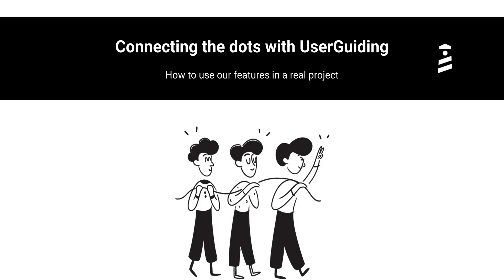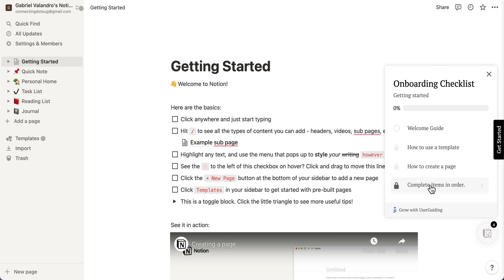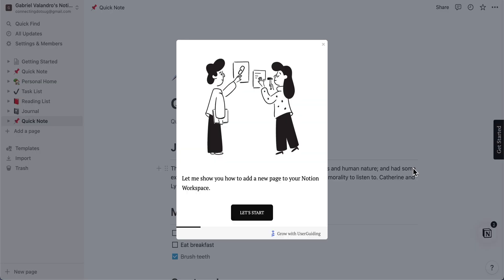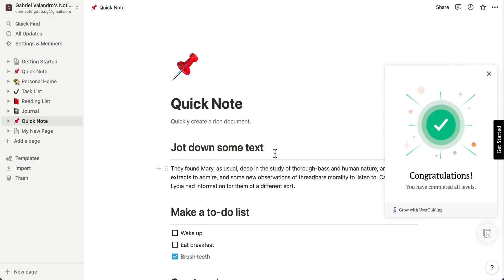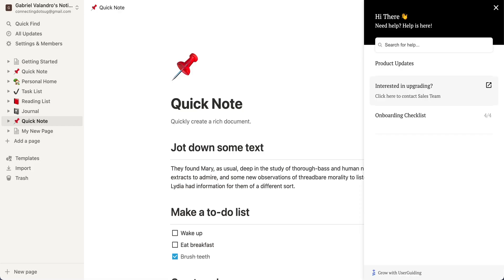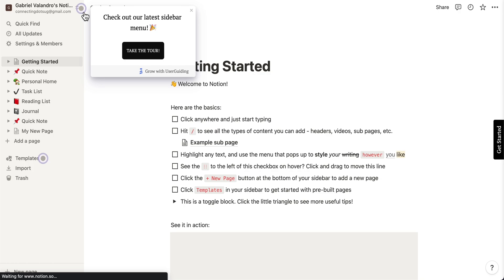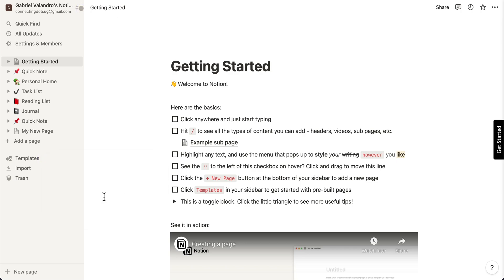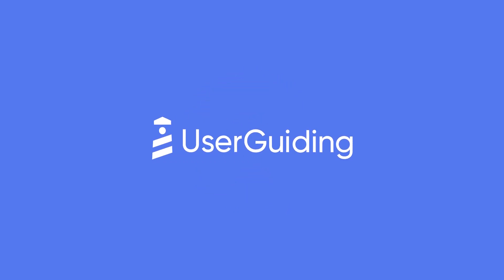Connecting the Dots - learn how to apply UserGuiding to a real project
Are you wondering how to make your project a reality with UserGuiding?

In this video, our customer support specialist Gabriel Valandro shows you how to accomplish just that.

Improve your user onboarding, start today. Create your first guide in less than 5 minutes: 👇

Gabriel will go over a 4-step onboarding flow he prepared with UserGuiding. The content is created for the widely-known project management app Notion, with a focus on improving trial conversion.

See how UserGuiding's main features such as interactive guides, tooltips, hotspots, checklists, and resource centers are used in real-life projects.